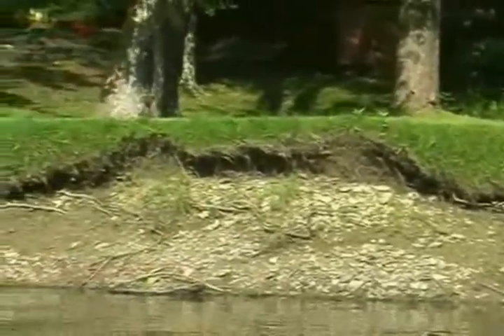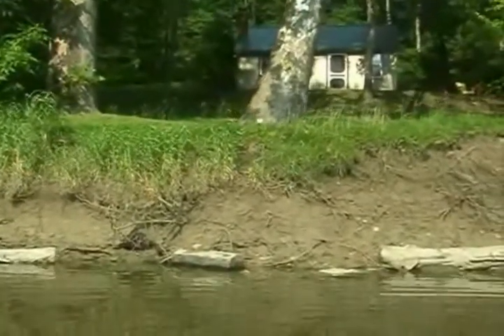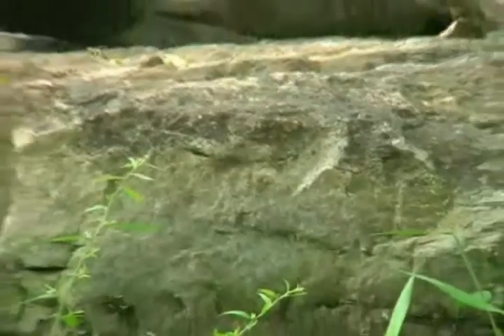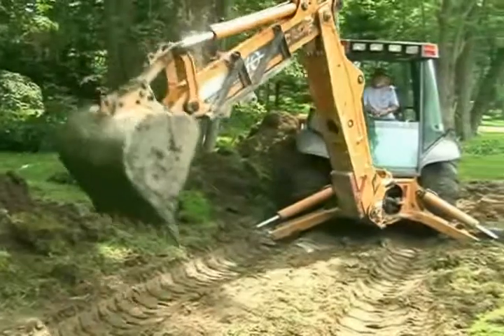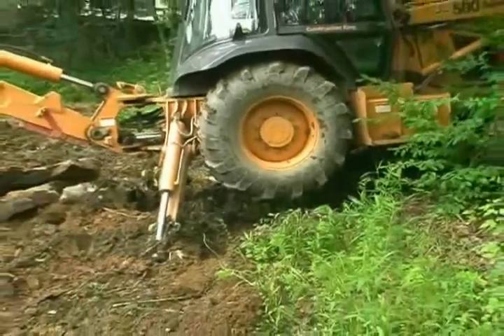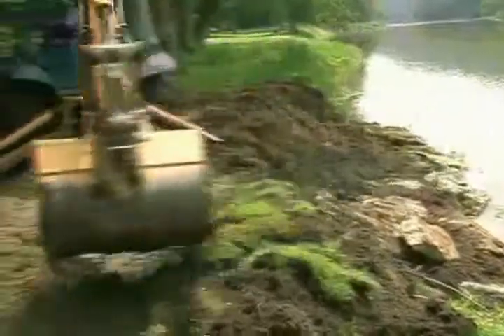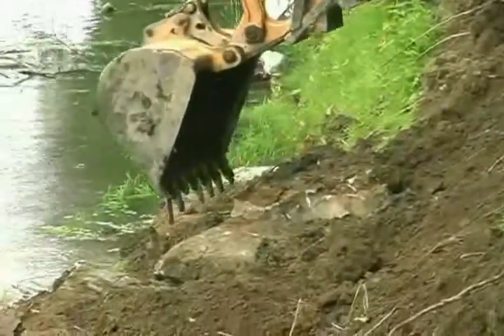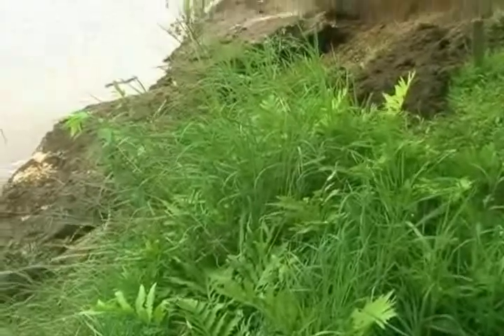Allegheny Riverbank Stabilization Ford Shankle Craig Snavely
This is a demonstration project designed to protect endangered mussels.  Ford worked with a number of Federal agencies, including the Forest Service, Corps of Engineers, and the Pennsylvania Fish Commission.  Go to fordshankle.com for more social and environmental news.